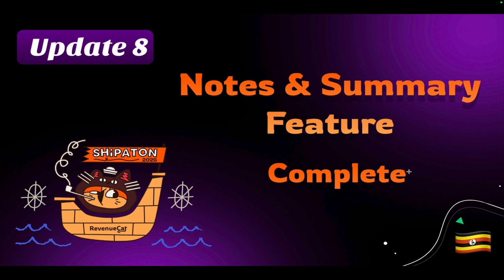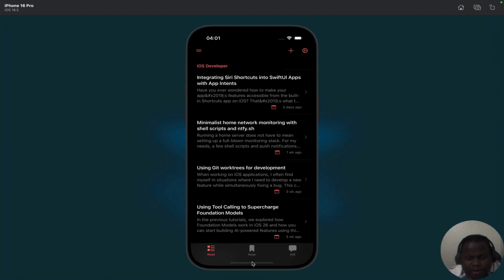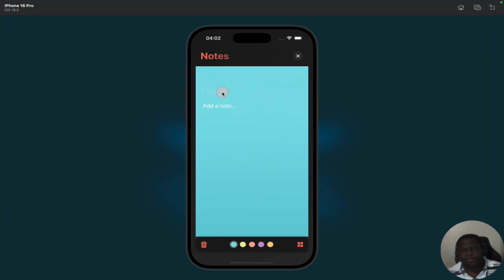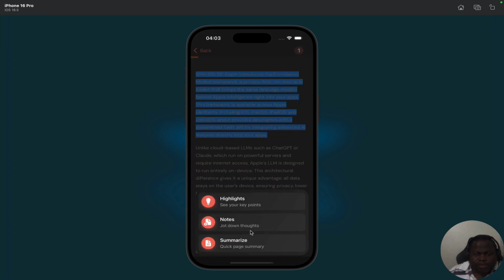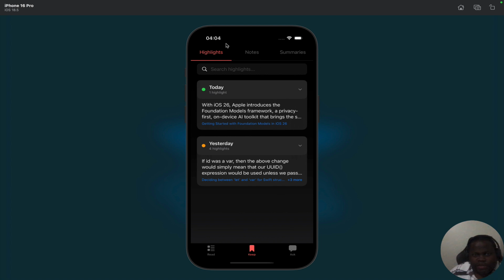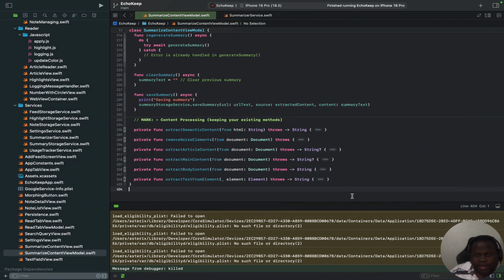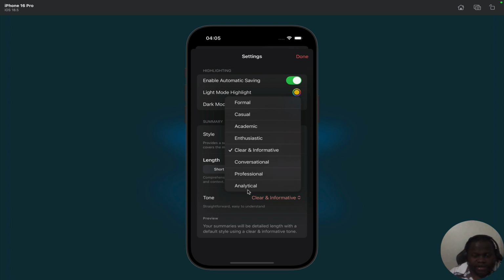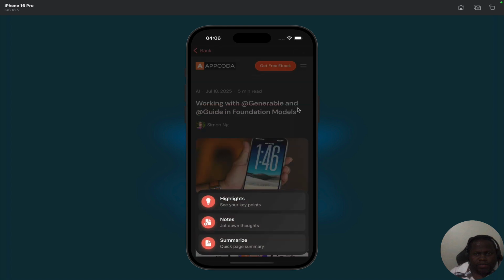Update Vlog 8: Notes & Summary Feature Complete